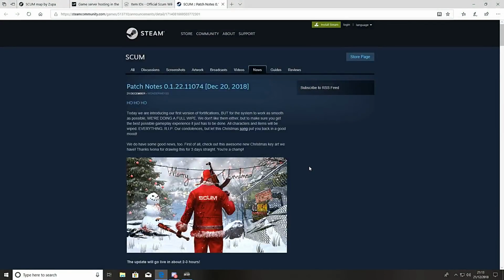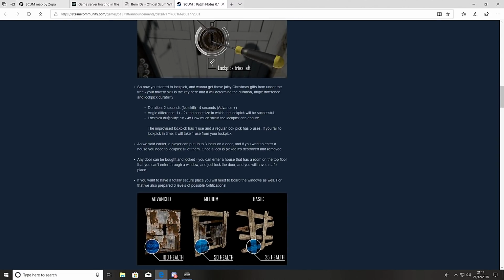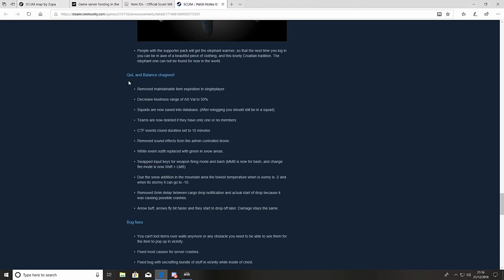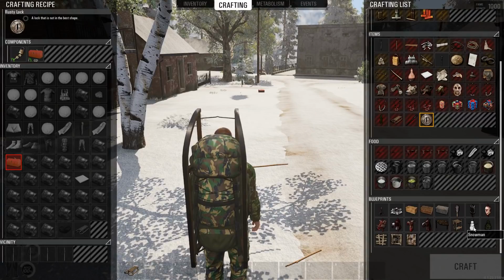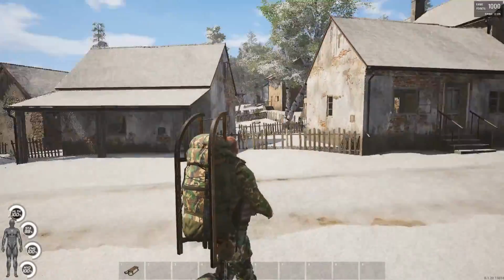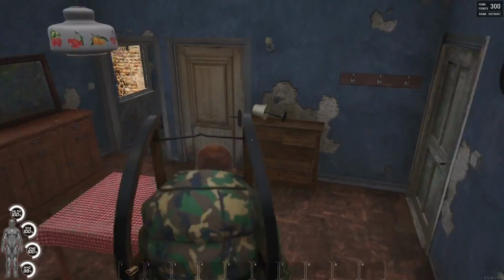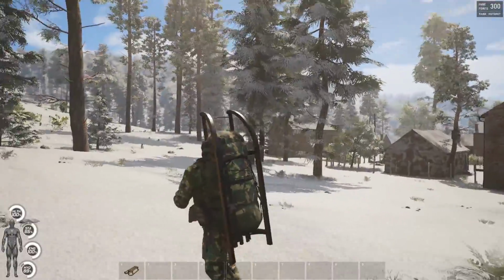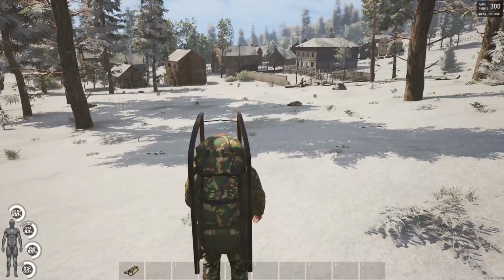SCUM | Christmas Update - FORTIFICATIONS, SNOW & MORE - Full Guide | Patch Hints & Tips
A full review of the highly-anticipated fortications, bringing the Snow, Sledges and so much more! In this video I will show some of the new features and guide you through how these work.

Looking to join a private server that is hacker free? PvP/PvE elements.

If anyone is looking for a growing SCUM community and squad play, then this group is for you!

► Setup - PS4 Original with SCUF Custom Controller, Custom Observer i5-8400 NVIDIA GTX 1060M Gaming PC, Elgato HD60, Elgato Stream Deck, Streamlabs OBS, Turtle Beach 400 Stealth Headset/HyperX Cloud Flight Headset, Blue Yeti Microphone, Acer 24" IFS Monitor, SAMSUNG 27" Curved Monitor.

- USB Microphone